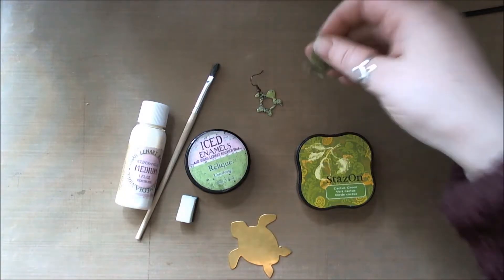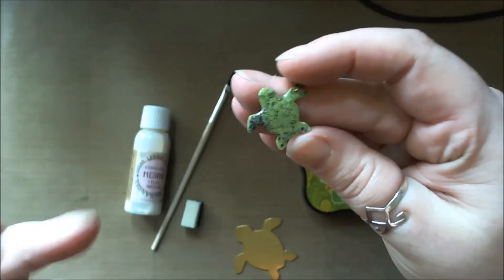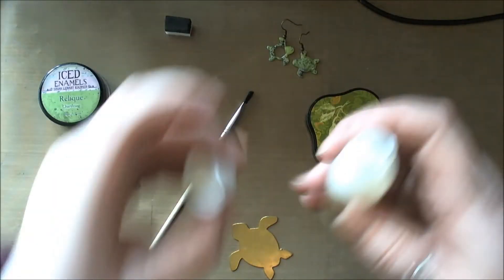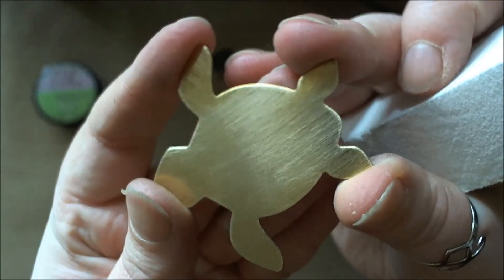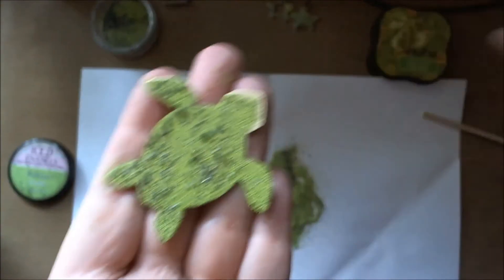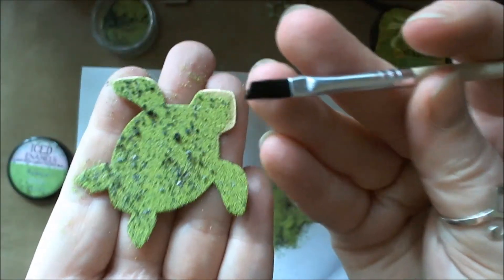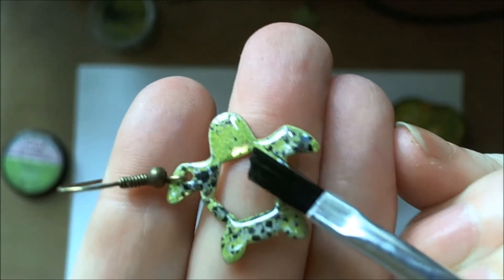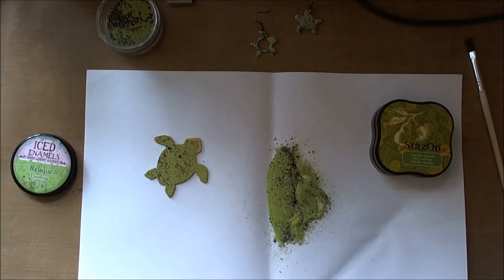ICE Resin Iced Enamel tutorial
How to adhere Iced Enamel to meal blanks and the cover with resin.